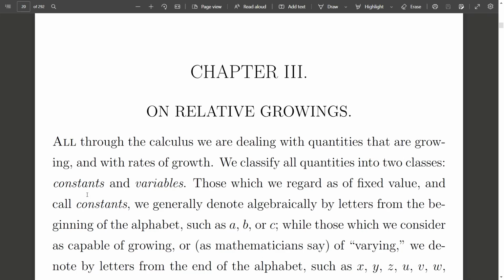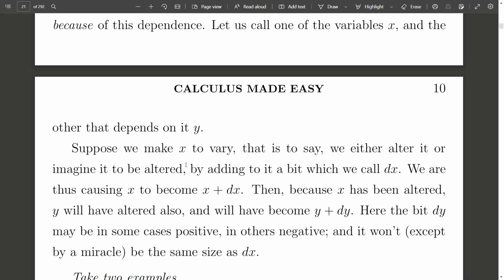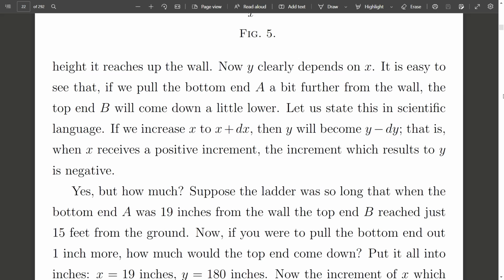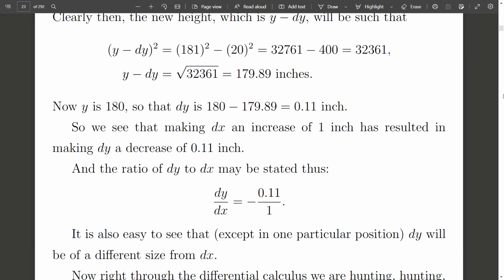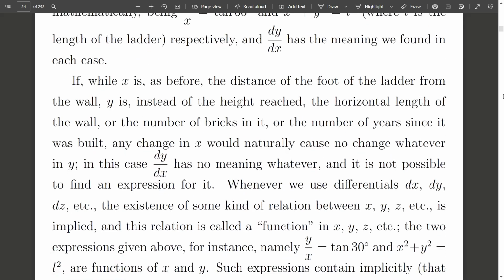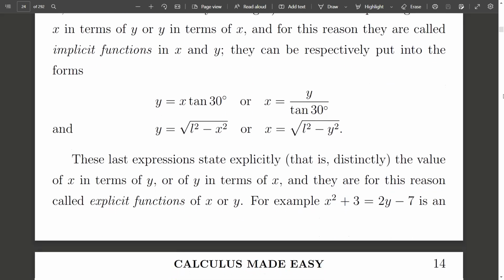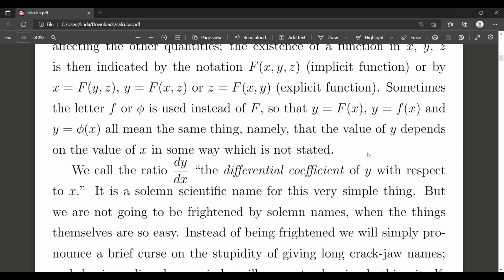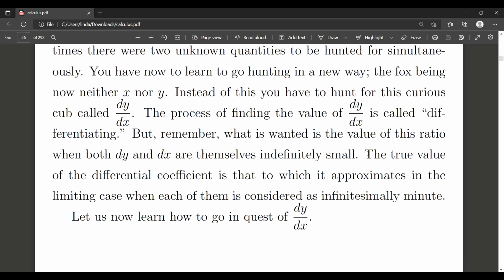Calculus Made Easy - Chapter Three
The Project Gutenberg EBook of Calculus Made Easy, by Silvanus Thompson
Full Title: Calculus Made Easy
Being a very-simplest introduction to those beautiful
methods which are generally called by the terrifying names
of the Differentia